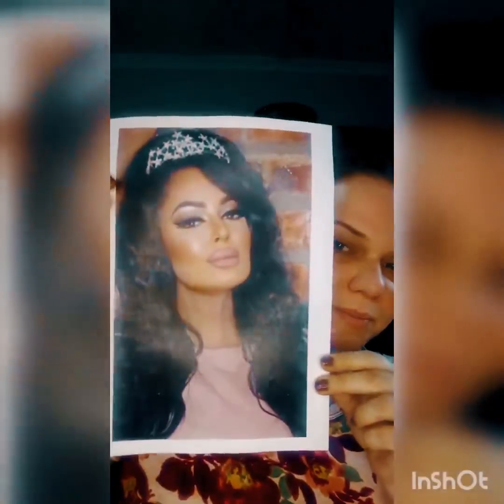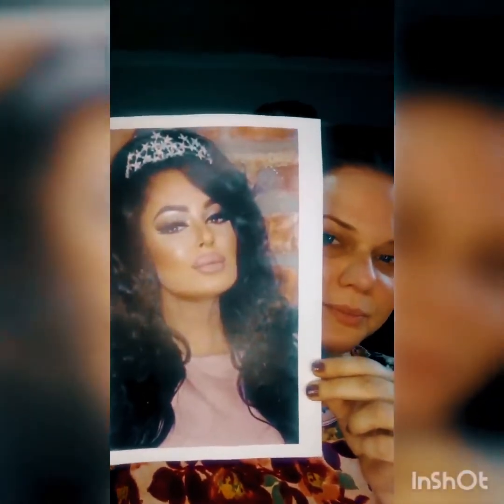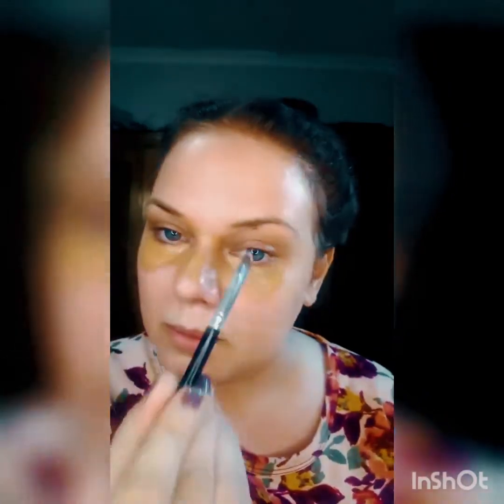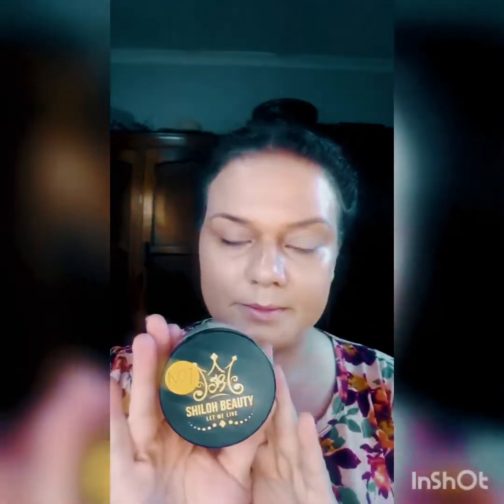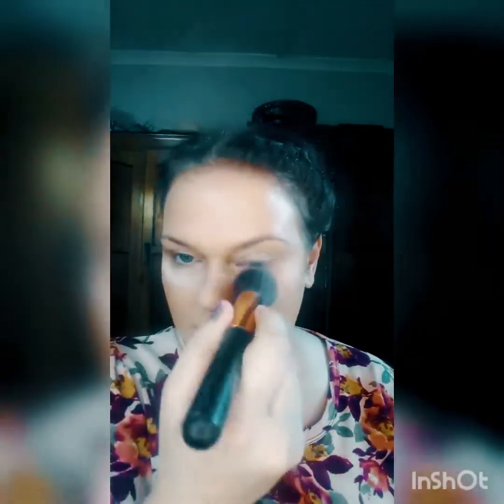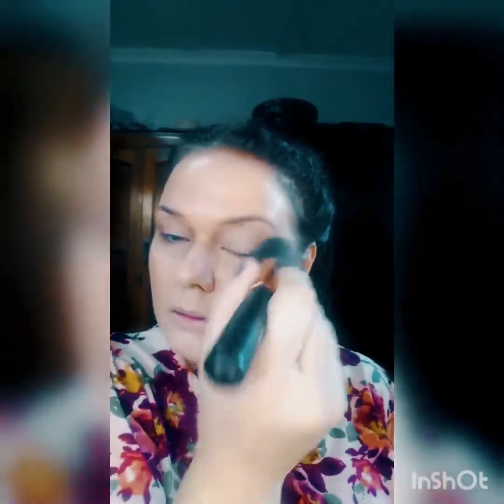Signature Shiloh Wood Look Tutorial with Marzanne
WE OFFER FREE COLOUR MATCHING & SKINCARE CONSULTATIONS!
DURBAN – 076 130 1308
JOBURG ROODEPOORT – 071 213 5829
JOBURG EAST RAND – 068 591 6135
CENTURION/PRETORIA EAST – 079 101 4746
ROODEPLAAT PRETORIA – 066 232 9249
WELKOM (FREE STATE) – 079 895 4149
GQEBERHA (PE) – 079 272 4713
CAPE TOWN – 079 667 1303
WORCESTER (WESTERN CAPE) – 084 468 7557